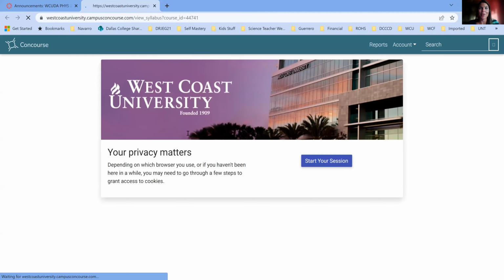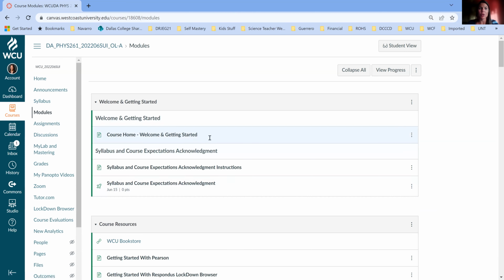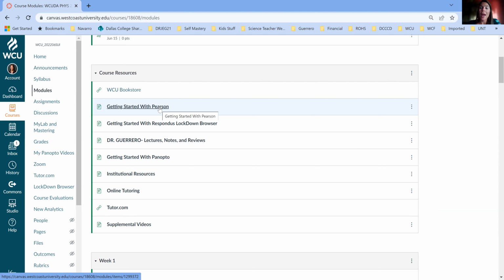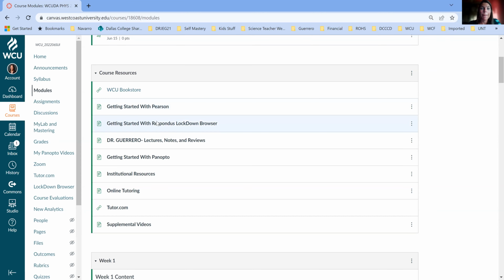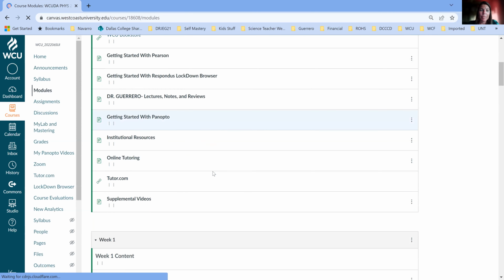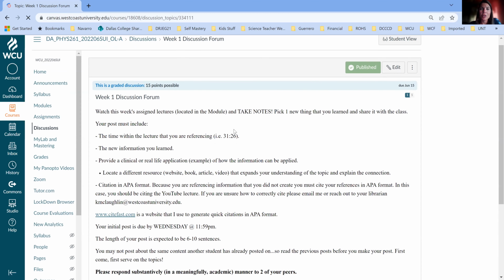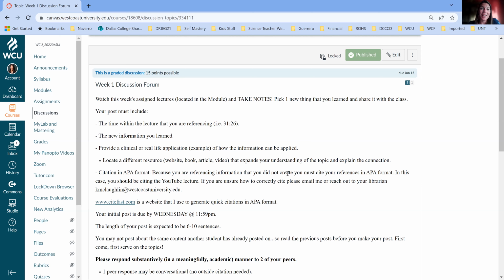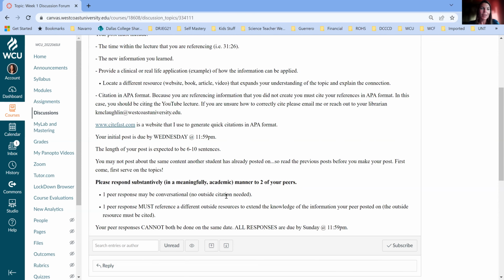PHYS 261 Welcome Video